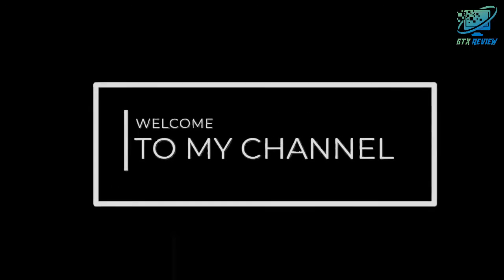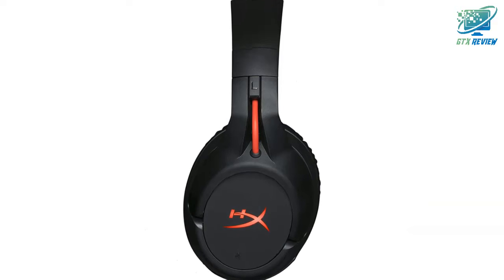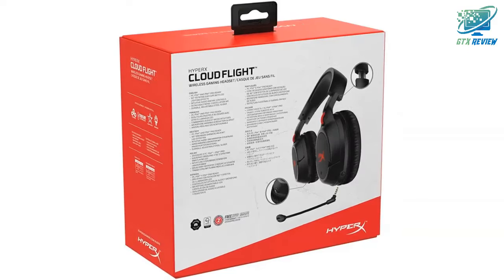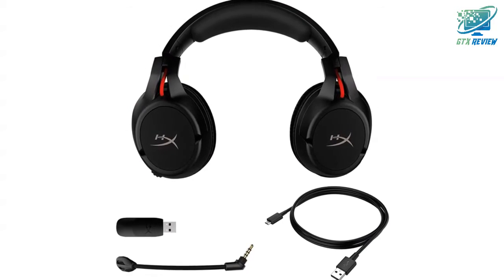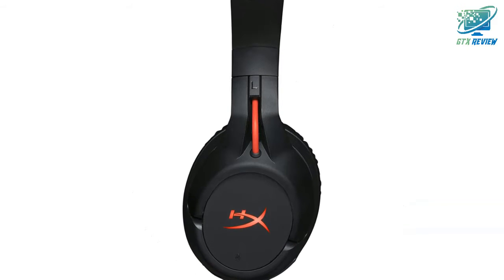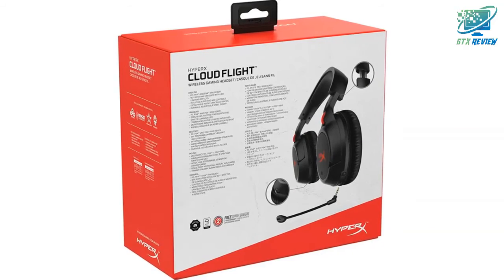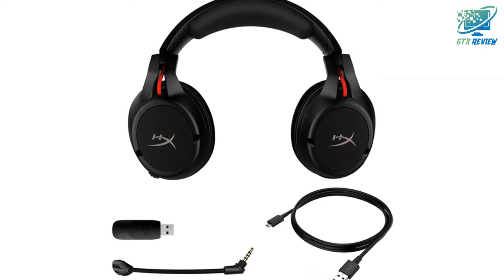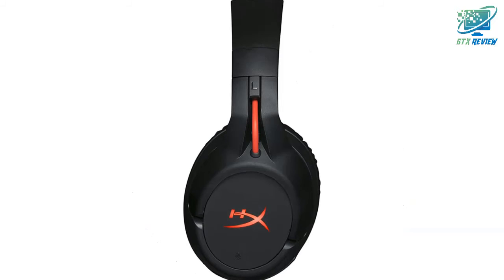HyperX Cloud Flight Wireless Gaming Headset | GTX Review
Check Price